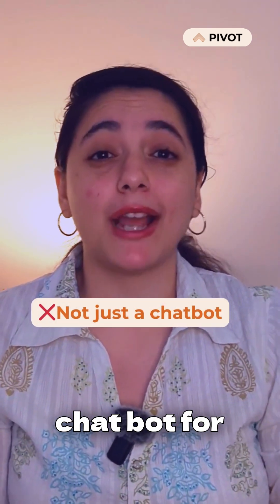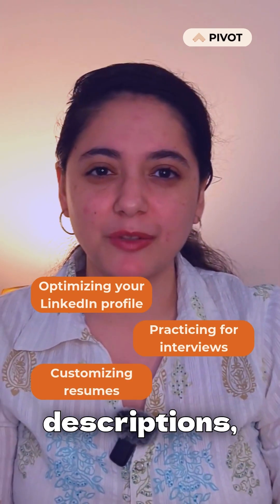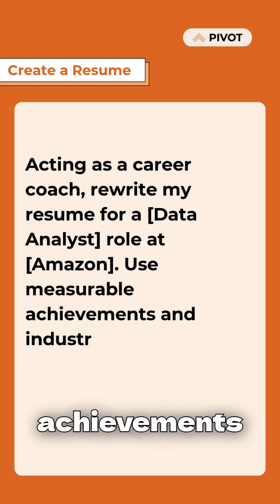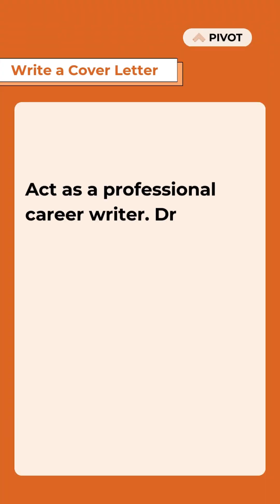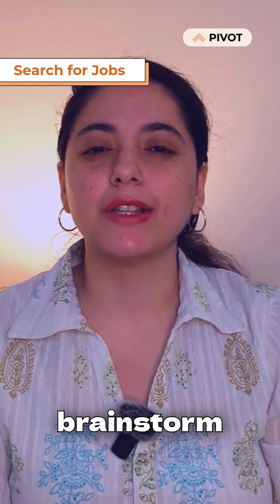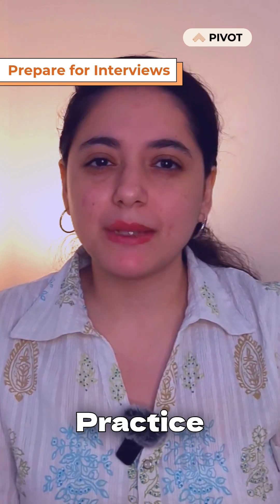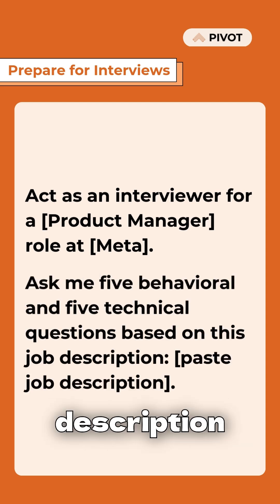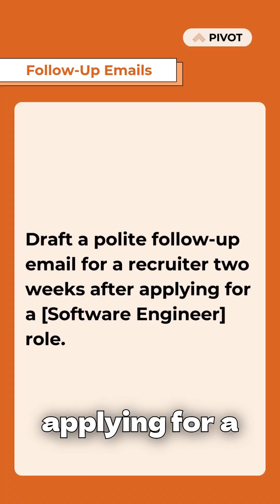ChatGPT Prompts to become a Stand-out Job Applicant | Top 5 ChatGPT Prompts for Job Seekers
Job hunting? Don’t just scroll — set yourself apart with ChatGPT!

From resume rewrites and cover letters to interview prep and follow-ups, this AI tool can do way more than chat.

Learn how to use smart prompts to stand out and land that dream role. 🚀